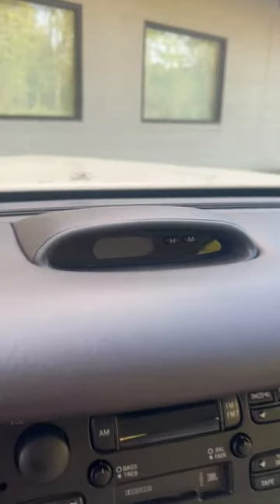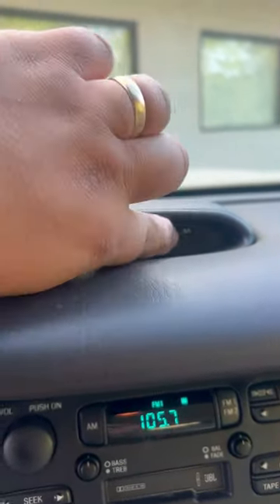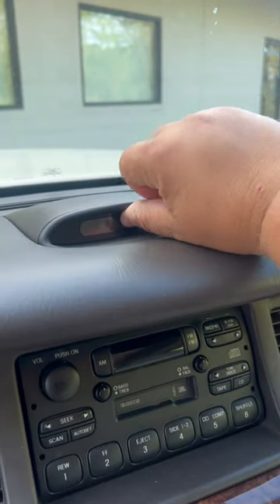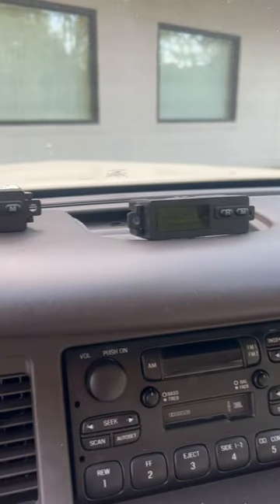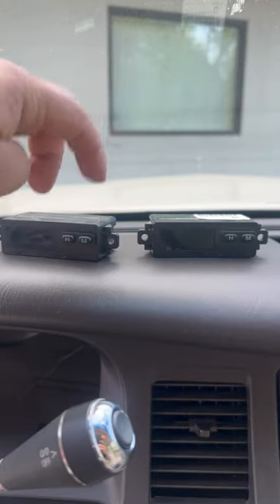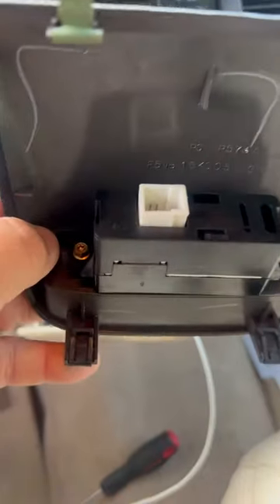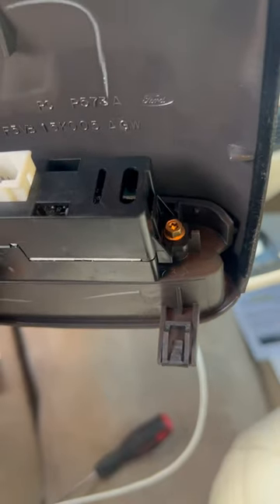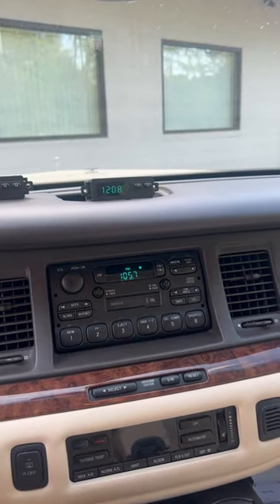1995-1997 Lincoln Town Car burned out clock replacement EASY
How to source and replace your burned out 95-97 Lincoln Town Car clock.